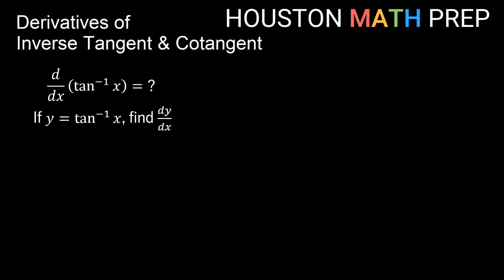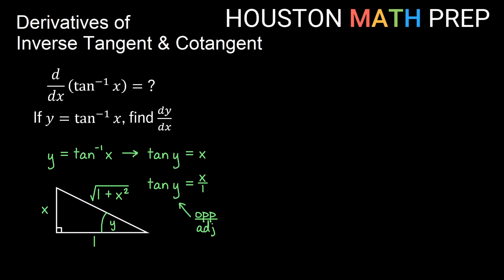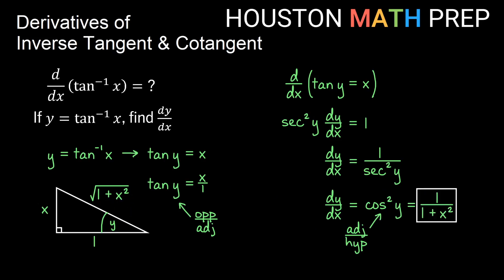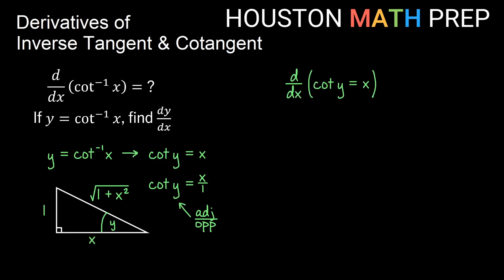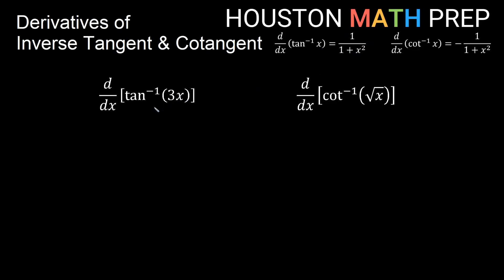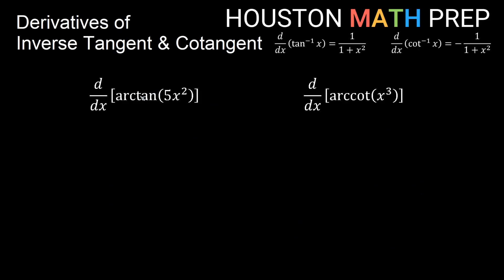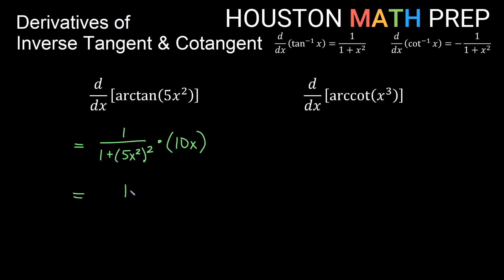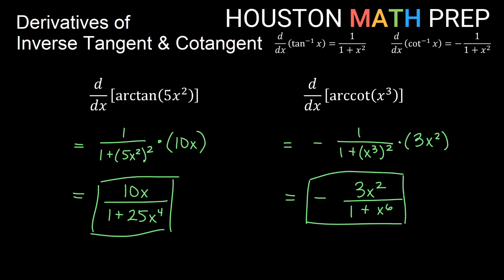Derivatives of Inverse Trigonometric Functions (Tangent & Cotangent)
This Calculus 1 video explains derivatives of inverse trigonometric function--inverse tangent and inverse cotangent functions in particular.  In this video on derivatives of inverse trig functions, we show where the formulas comes from, using a right triangle. Then, we work out some examples of differentiation of inverse trigonometric functions with the inverse tangent function and inverse cotangent function, explaining how to use the chain rule and the derivative formulas to differentiate a variety of expressions.
0:00  Inverse tangent derivative formula
2:37  Inverse cotangent derivative formula
4:23  Example 1
5:07  Example 2
6:34  Example 3
7:23  Example 4